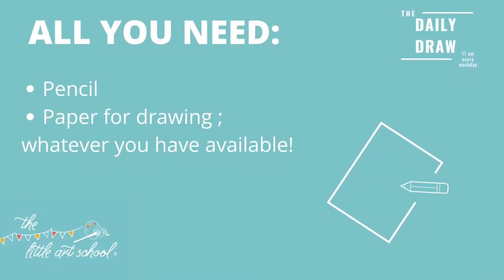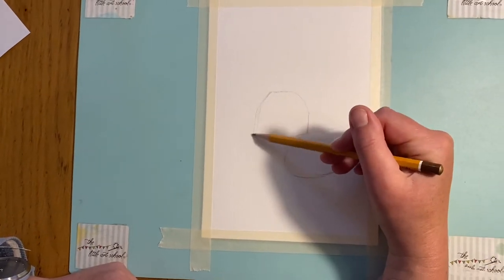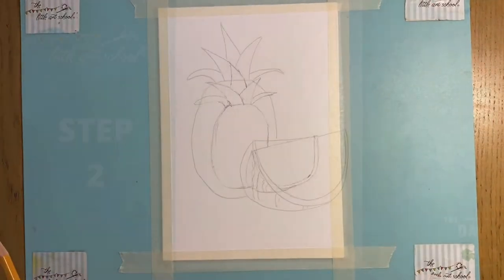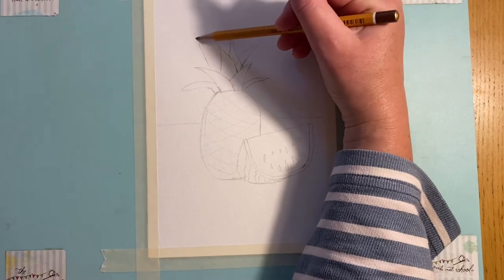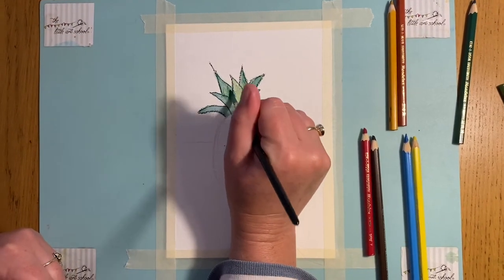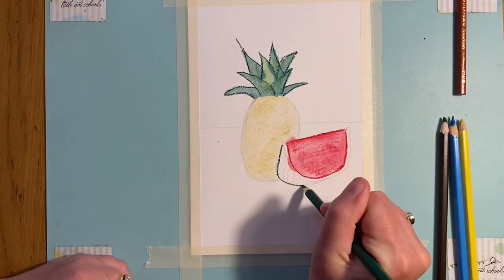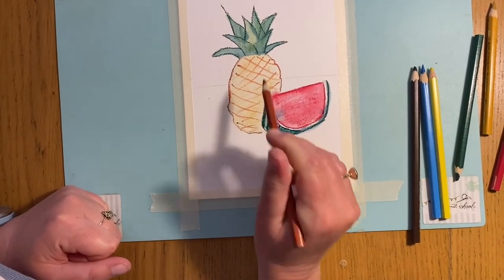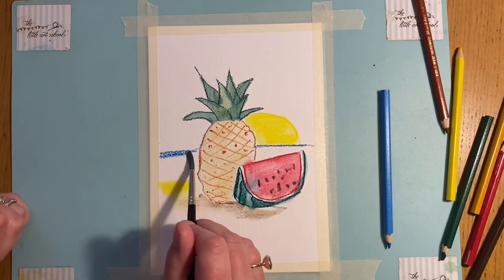How to draw and paint Pineapple & Watermelon: Senior DailyDraw - Little Art School - Tues 23rd Jun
Today's lesson teaches how to draw a Pineapple & Watermelon, and paint using watercolour pencils. The lesson includes drawing techniques which break the drawing down step by step. The painting is done using basic watercolour paints and is explained in the trademark Little Art School 'easy to follow' steps.